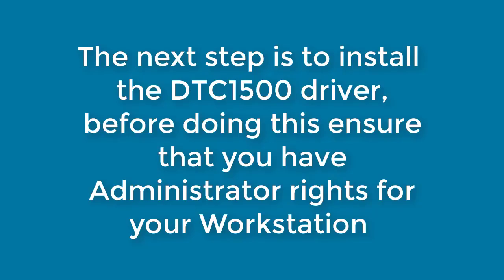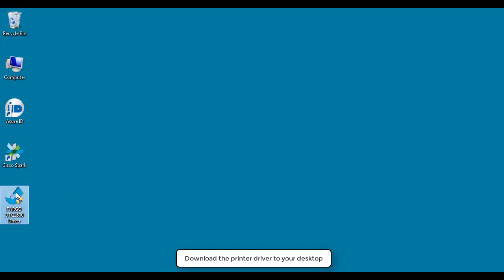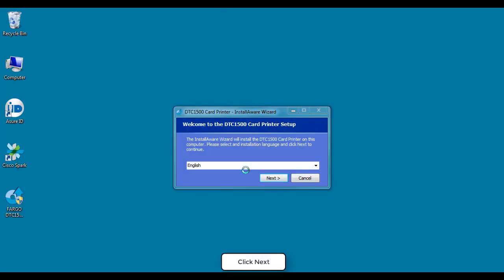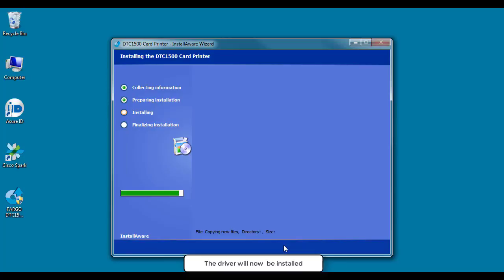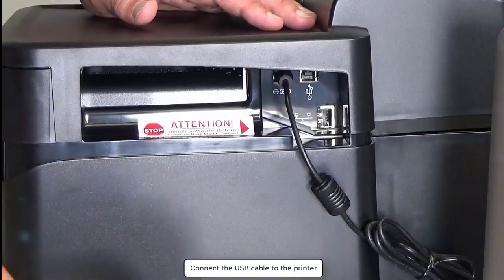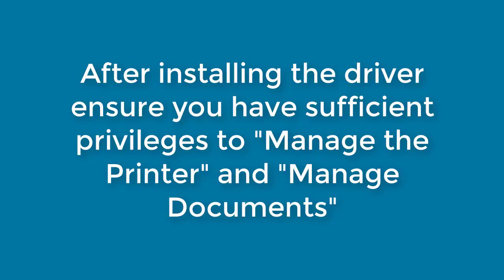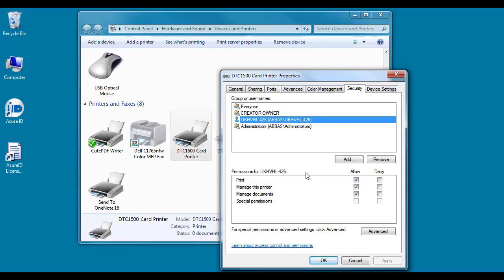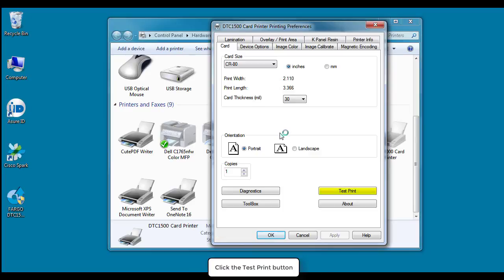FARGO DTC1500 how to setup your card printer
This is a step by step video demonstrate how to setup the DTC1500 card printer.